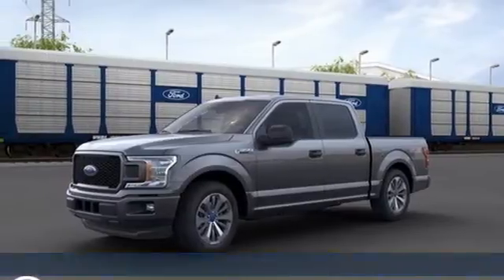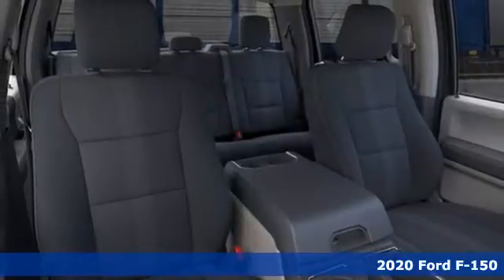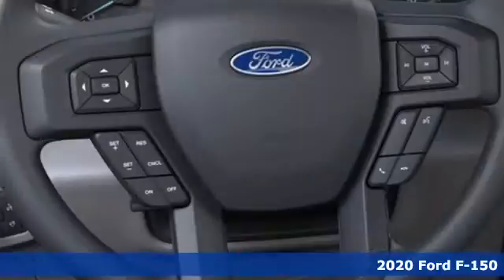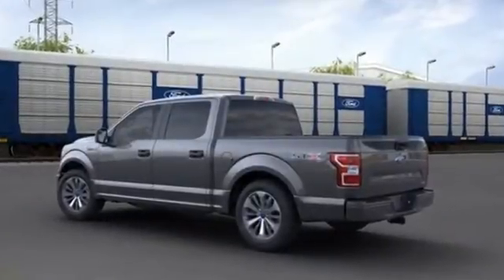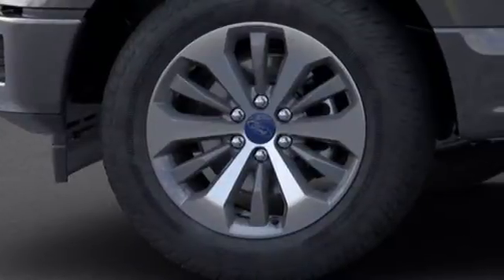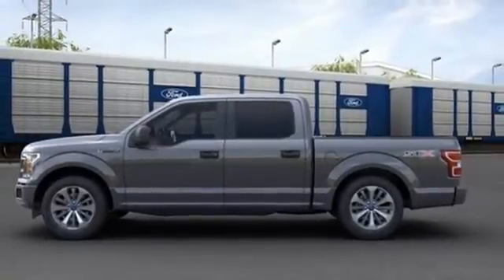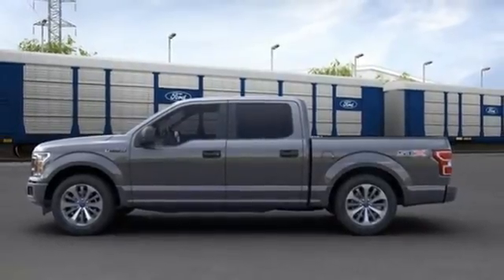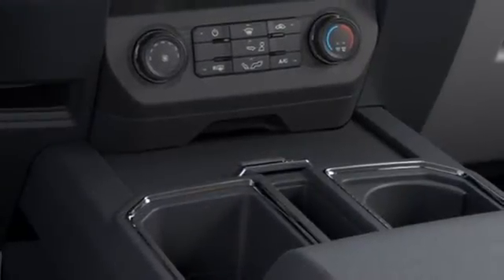New 2020 Ford F-150 Elizabeth City, NC #8209382 - SOLD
Year: 2020
Make: Ford
Model: F-150
Trim: XL
Engine: 2.7L V6 EcoBoost
Transmission: 10-Speed Automatic
Color: Gray
Interior: Medium Earth Gray
Stock #: 8209382
VIN: 1FTEW1CP7LFC55166
Equipment Group 101A Mid (Cruise Control and FordPass Connect (4G)), STX Appearance Package (20" Machined-Aluminum Wheels, Body-Color Front & Rear Bumpers, Box Side Decals, Fog Lamps, Rear Window Defroster, and Rear Window Fixed Privacy Glass), XL Power Equipment Group, XL Sport Appearance Package, 3.55 Axle Ratio, 4-Wheel Disc Brakes, 6 Speakers, ABS brakes, Air Conditioning, AM/FM radio, Auto High-beam Headlights, Brake assist, Class IV Trailer Hitch Receiver, Cloth 40/20/40 Front Seat, Color-Coordinated Carpet w/Carpeted Floor Mats, Compass, Delay-off headlights, Driver door bin, Dual front impact airbags, Dual front side impact airbags, Electronic Stability Control, Exterior parking camera rear: With Dynamic Hitch Assist, Front anti-roll bar, Front Center Armrest, Front License Plate Bracket, Front wheel independent suspension, Fully automatic headlights, Low tire pressure warning, Occupant sensing airbag, Outside temperature display, Overhead airbag, Passenger door bin, Passenger vanity mirror, Power steering, Radio: AM/FM Stereo w/6 Speakers, Rear step bumper, SiriusXM Radio, Speed-sensing steering, Split folding rear seat, Tachometer, Telescoping steering wheel, Tilt steering wheel, Traction control, Variably intermittent wipers, Voltmeter, and Wheels: 17" Silver Steel. *Every Internet Price includes current applicable manufacturer rebates, incentives, and dealer discounts. Some incentives may require financing through the manufacturera€TMs finance company on approved credit. You may also qualify for additional manufacturer incentive programs (e.G., College graduate, owner loyalty, and military). See dealer for more details about these programs. Your additional costs are sales tax, tag and title fees for the state in which the vehicle will be registered, any dealer-installed options (if applicable) and a dealer processing fee ($699 Virginia, North Carolina). Internet Price includes freight charge. Prices are subject to change, and prior sales are excluded. While every reasonable effort is made to ensure the accuracy of this information, we are not responsible for any errors or omissions contained on these pages. Please verify any information in question with the dealer. Price includes: $1000 - Special Package Retail Customer Cash. Exp. 11/03/2020 $1500 - Bonus Customer Cash. Exp. 11/03/2020 $2000 - F-Series Retail Customer Cash. Exp. 11/03/2020

Address:
1310 N Road Street (Business Route 17)